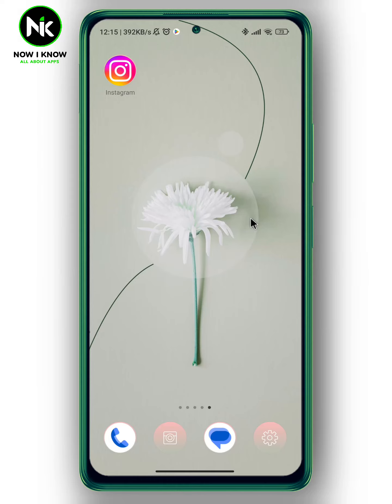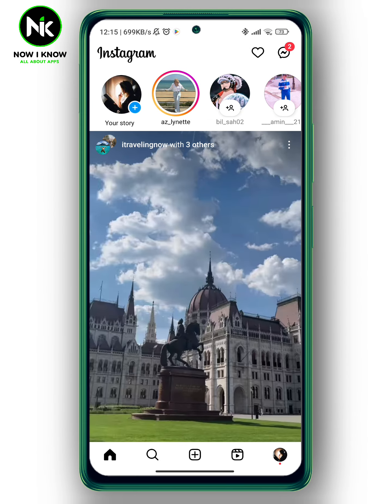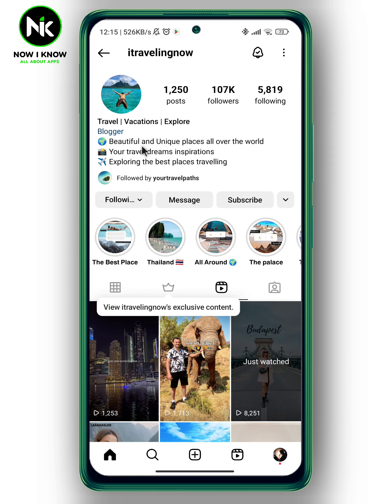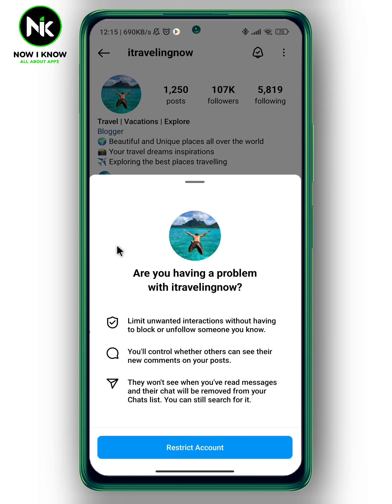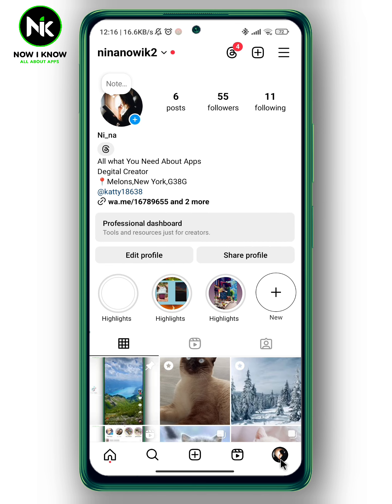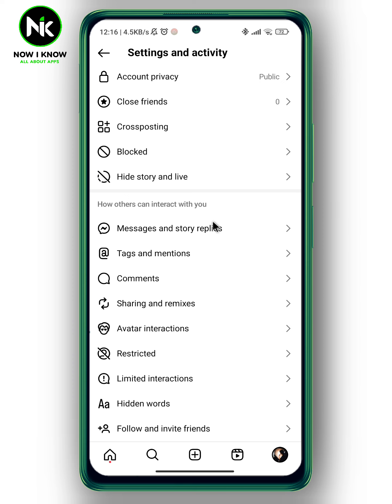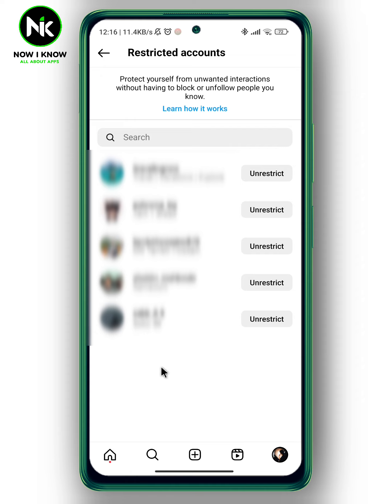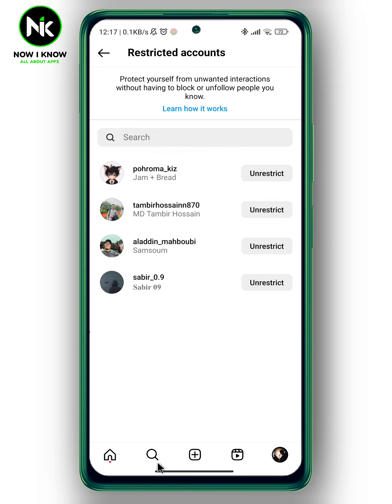How To See All Restricted Accounts On Instagram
How to see all restricted accounts on Instagram? This is the most common question that most instagram users worldwide ask themselves. Although instagram has made it possible to see all restricted accounts on Instagram , most instagram users have difficulty finding this “How to see all restricted accounts on Instagram” feature, primarily because of its confusing interface. But we are here to answer these questions and assist you as best as possible.
Here is everything you need to know about how to see all restricted accounts on Instagram on the mobile app.(android or iphone).
00:00 Introduction
00:20 How to see all restricted accounts on Instagram